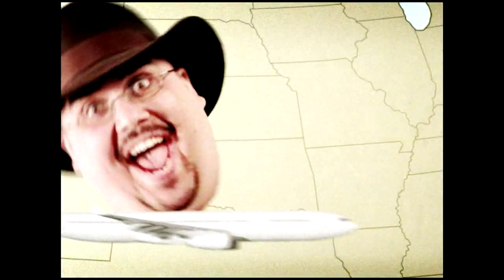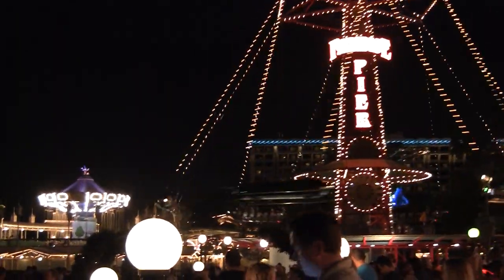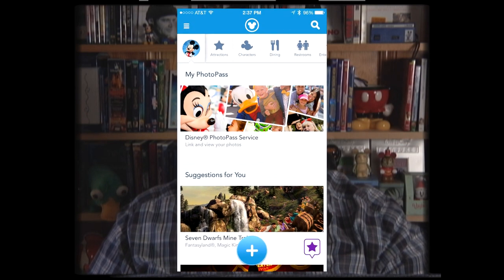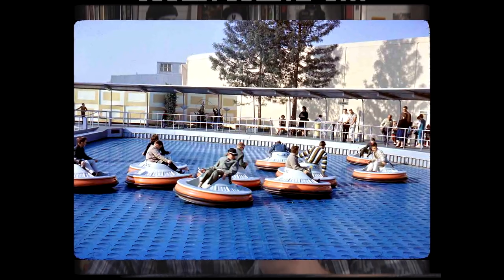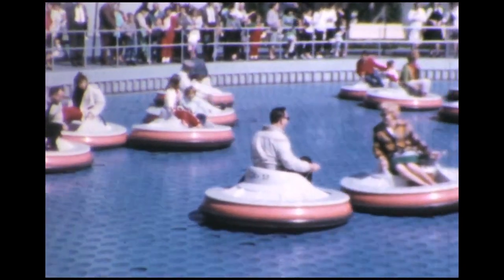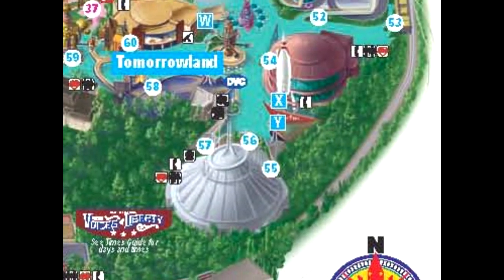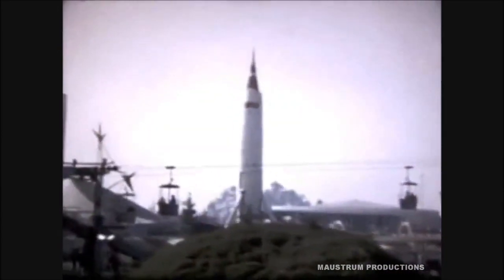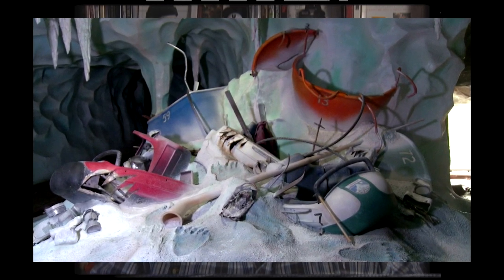File91e’s Disney News & Reviews RETRO-OCTOBER (Flying Saucers & Skyway to Tomorrowland)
IT'S RETRO MONTH!!! This whole month will be dedicated to rides and attractions that are no longer gracing the Disney parks.

This week I get a bit nostalgic and review 2 of the attractions that I associate a lot with Disneyland, the Flying Saucers and the Skyway to Tomorrowland/Fantasyland.